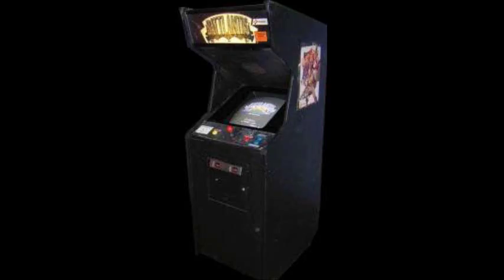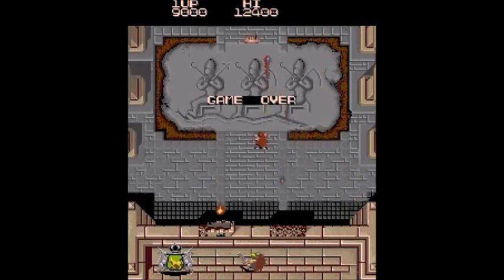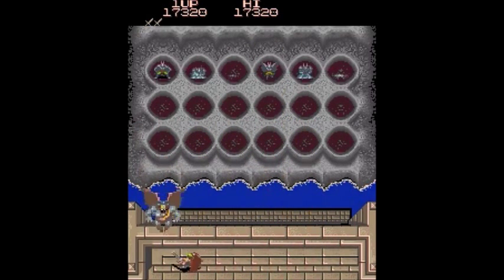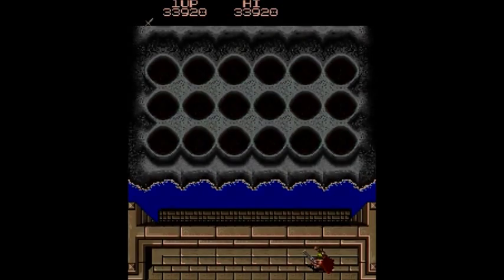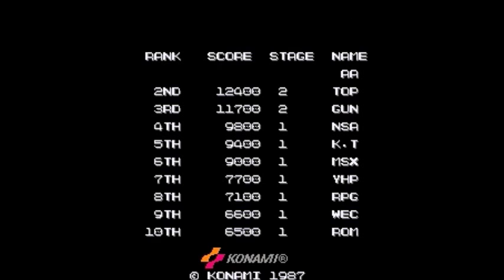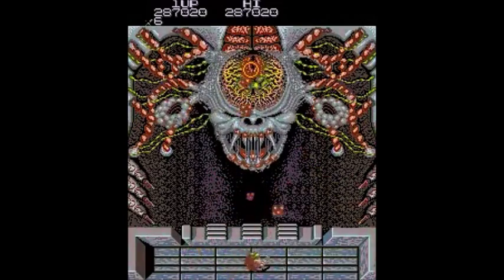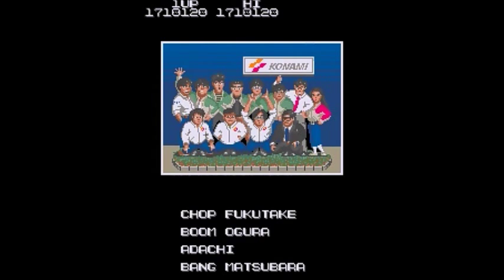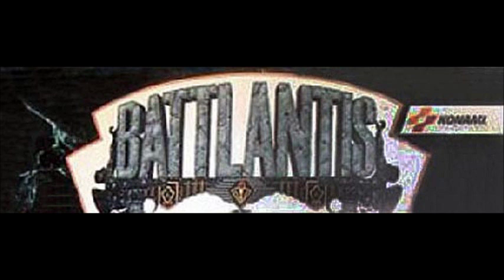Battlantis, 1987 Konami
As per request by YouTube user Maritn Hernandez, we'll step away from the 20 From '88 series to look at this little-seen Space Invaders-inspired shooter with an Atlantis theme, as you are a king of the undersea domain, standing atop your castle (which is above the surface of the water) and repelling not only rows/columns of attackers (as in Space Invaders), but other enemies that plan to storm your castle, climb over the wall, and kill you.  If they get to the wall you'll see them starting to climb over it-- get over there QUICKLY and blast them!  You have no defense against them when they're on top of the wall beside you.. UNLESS you get a power-up which gives you sideway shots.  The power-ups are gained by shooting a wagon which goes across the screen once in a while.  These power-ups include rapid-fire shots, bombs (VERY helpful), harpoons (also very helpful, as they can go through a bunch of enemies with one shot), brief invisibility, and time-stop for about 10 seconds.  On occasion you will face a boss, which takes several shots to destroy.  You must learn to deal with multiple types of enemies at once-- pay VERY close attention especially to the guys that charge towards the castle; as you can be preoccupied with other enemies and not notice them until they've already cleared the wall!  Also, when it comes to multiple enemies storming your castle, it's a good idea not to wail on the fire button, but to choose your shots carefully.  A total of 32 levels await; 16, then a nice break for credits, then the final 16.  Challenging Space Invaders-inspired game, but not really interesting IMHO.  Requested by YouTube user Martin Hernandez.